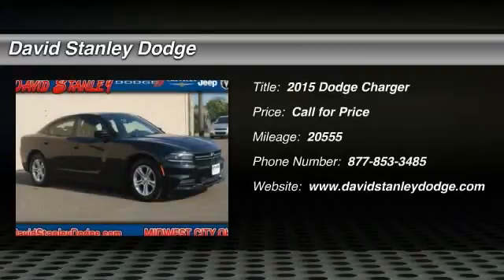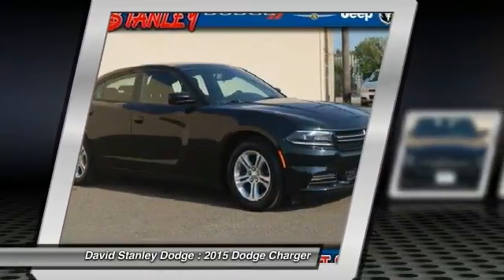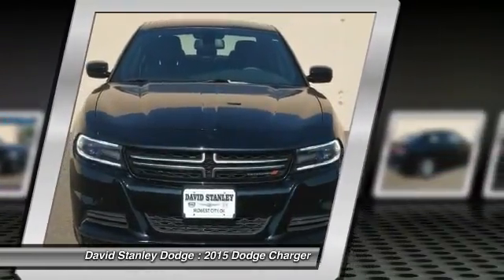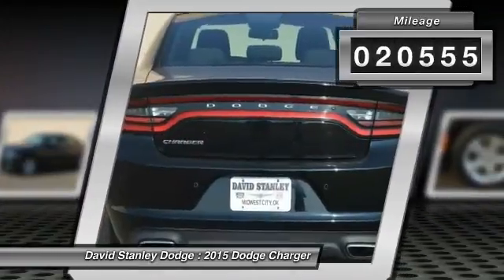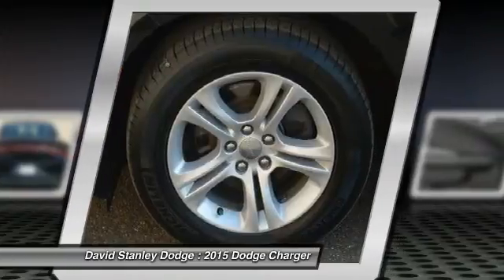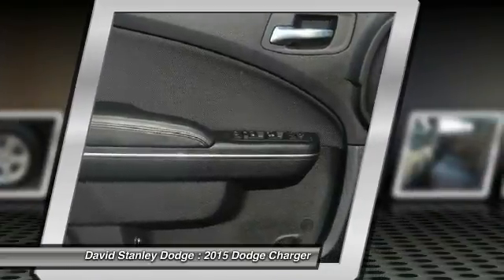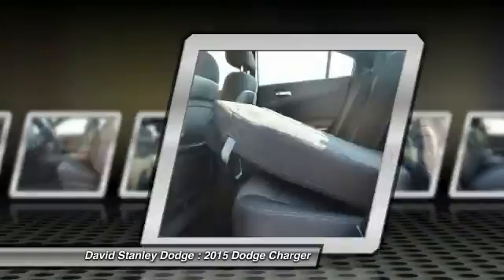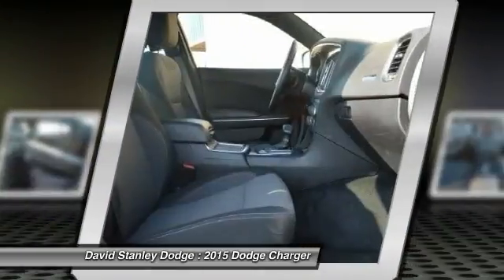2015 Dodge Charger David Stanley Dodge 22877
2015 Dodge Charger SE

4D Sedan, 6 cyl 3.6L Flex Fuel DOHC, Automatic, and Cloth. Get Hooked On David Stanley Chrysler Jeep Dodge! Won't last long! Previous owner purchased it brand new! Want to save some money? Get the NEW look for the used price on this one owner vehicle. Having had only one previous owner means that this superb Charger is sure to be a favorite among our more educated buyers.